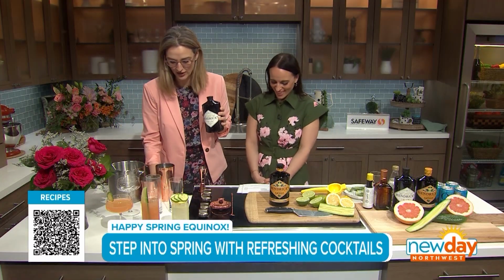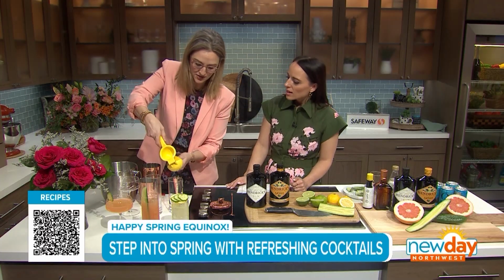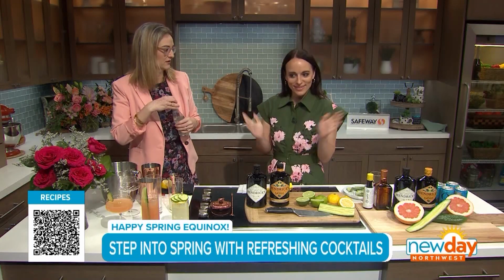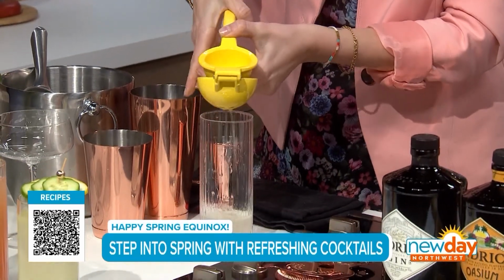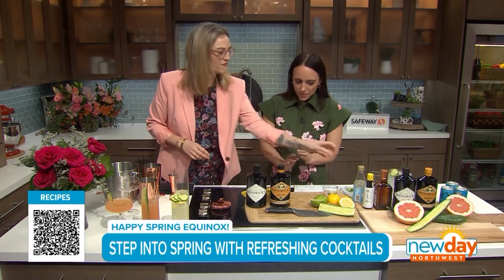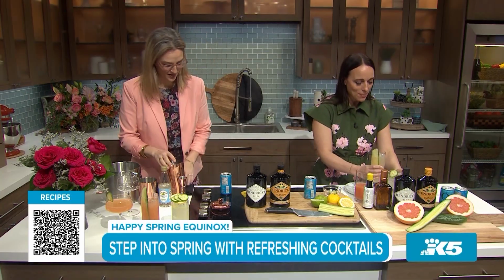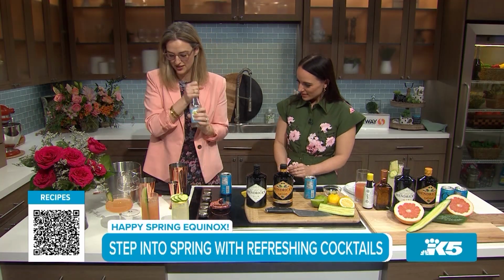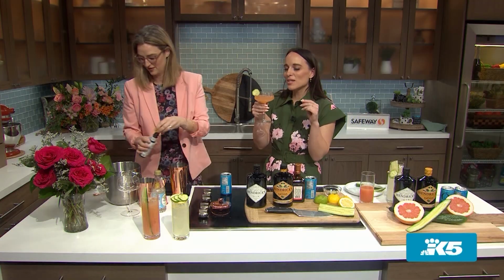Celebrate sunnier days ahead with refreshing spring equinox cocktails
Mixologist Liz Pearce highlights the season's flavors in three gin-based cocktails, perfect for ushering in the arrival of spring.
New Day Northwest is Seattle's #1 morning talk show. Watch it 11 a.m. weekdays on KING 5 and streaming live on KING 5+ and king5.com.